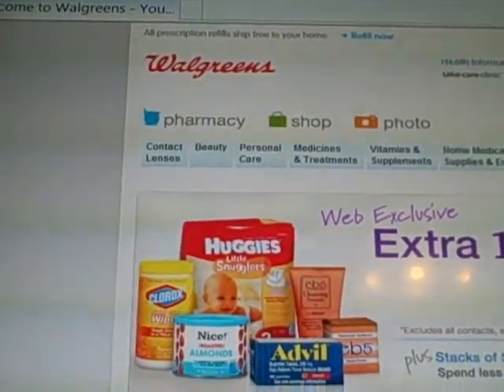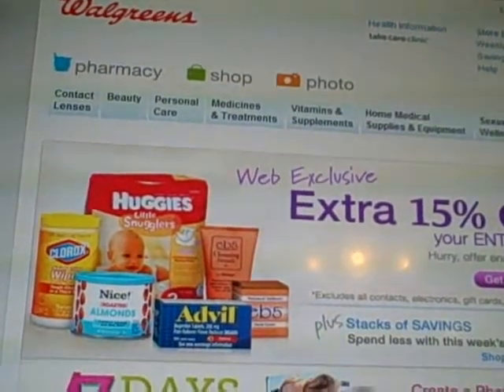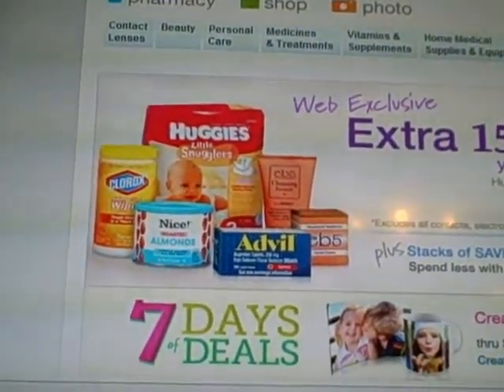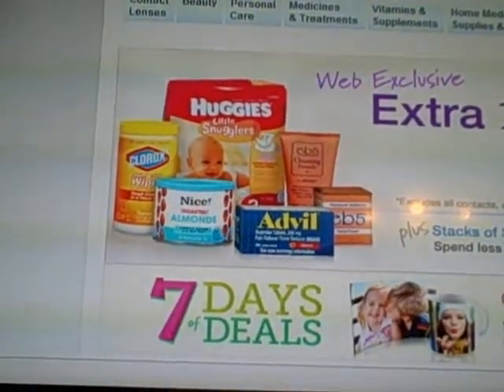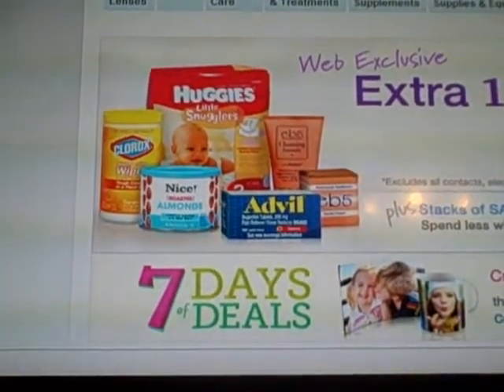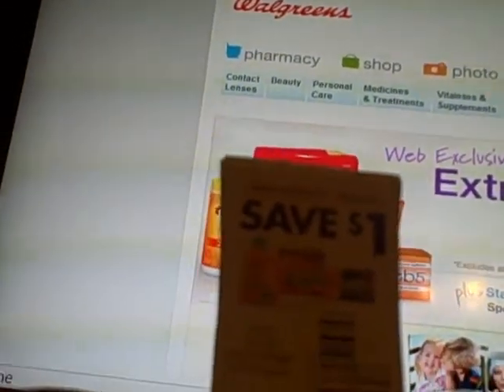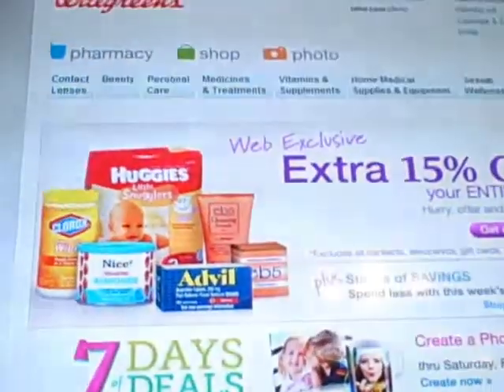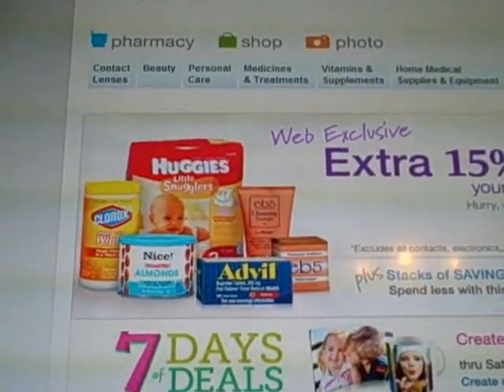WALGREENS PREVIEW 2-26-12 ..LOOK AT WHAT YOU CAN GET FREE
I LIKE TO PLAN AHEAD.HOPE THIS HELPS YOU TOO.